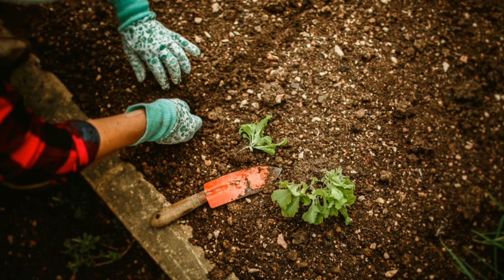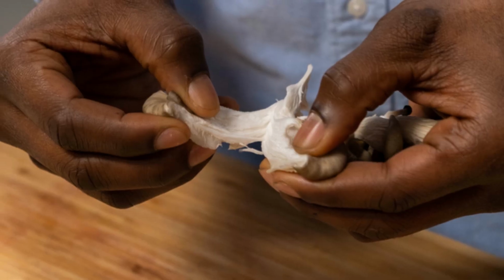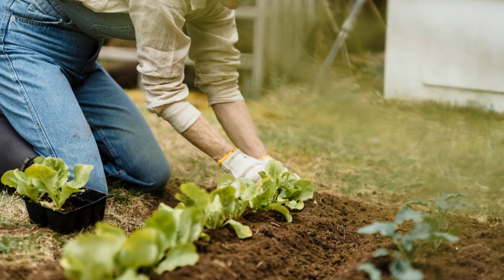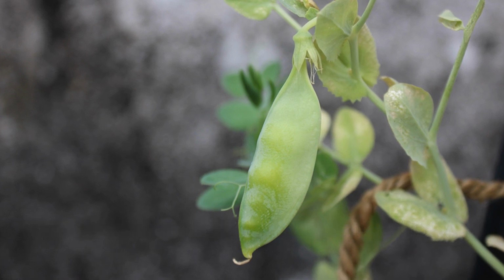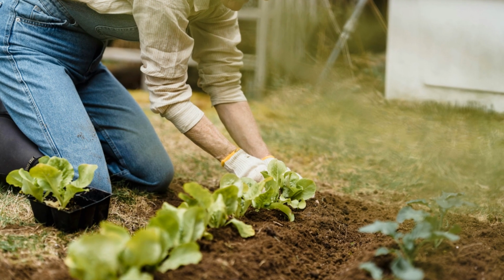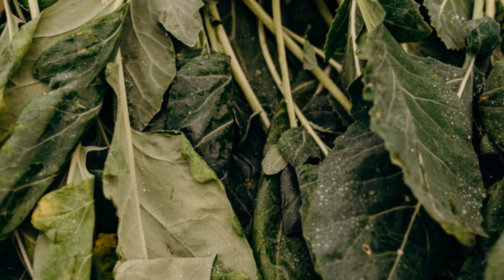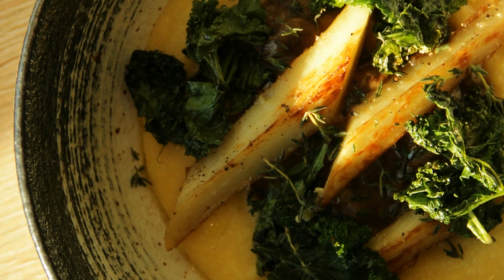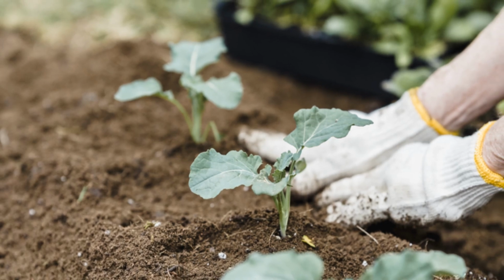20 Veggies You Can Plant In December RIGt now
Here’s a list of 20 vegetables you can plant in December, depending on your climate and whether you’re growing outdoors, in a greenhouse, or indoors:

1. **Garlic** - Ideal for cold weather; plant cloves for a summer harvest.
2. **Onions** - Start onion sets or seeds for an early start on the growing season.
3. **Shallots** - Similar to onions, they thrive when planted in winter.
4. **Spinach** - A hardy green that can tolerate frost.
5. **Lettuce** - Plant winter varieties for fresh greens.
6. **Kale** - Grows well in cold temperatures and is very resilient.
7. **Carrots** - Winter planting works well in warmer regions or under cover.
8. **Radishes** - A quick-growing root vegetable perfect for cooler months.
9. **Beets** - Plant in mild climates or in containers indoors.
10. **Cabbage** - Cold-hardy and great for December planting.
11. **Cauliflower** - A frost-tolerant veggie for cool weather growing.
12. **Broccoli** - Can withstand frosty conditions and grow slowly over winter.
13. **Turnips** - Perfect for winter planting, producing roots and greens.
14. **Swiss Chard** - A versatile green that can be sown in colder months.
15. **Peas** - Some varieties are frost-resistant and ideal for winter sowing.
16. **Broad Beans (Fava Beans)** - Thrive when planted in late fall or early winter.
17. **Mustard Greens** - Quick-growing greens for fresh salads or cooking.
18. **Collard Greens** - Excellent for winter gardens and very frost-hardy.
19. **Parsley** - Can be sown in pots or directly into the garden for year-round harvesting.
20. **Leeks** - Perfect for a winter crop in mild climates or under cover.

**Tips:**
- Use row covers, cold frames, or greenhouses to protect your plants if your area experiences frost.
- For harsher climates, consider starting seeds indoors or using grow lights.

Would you like tips on how to prepare your soil for winter planting?